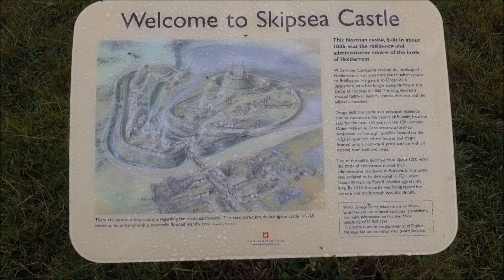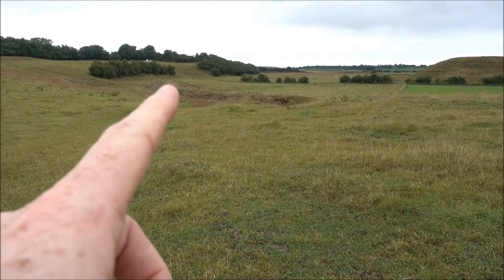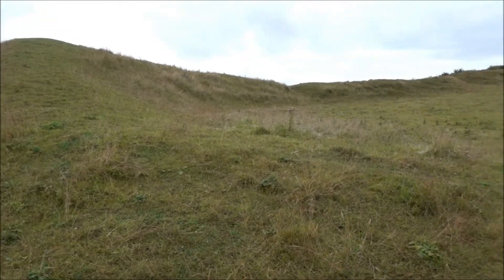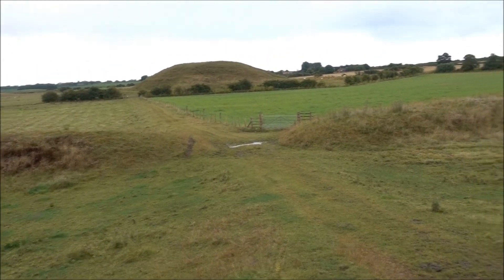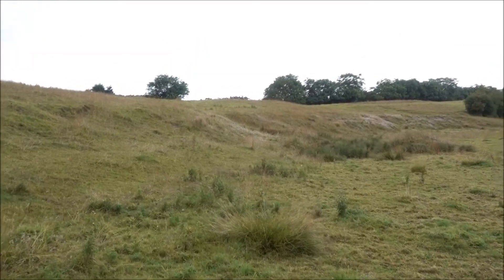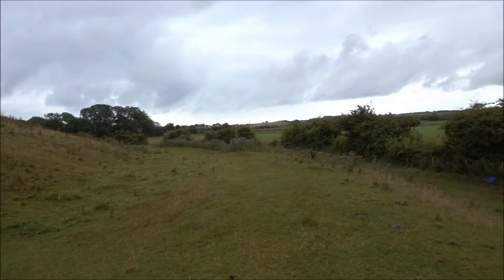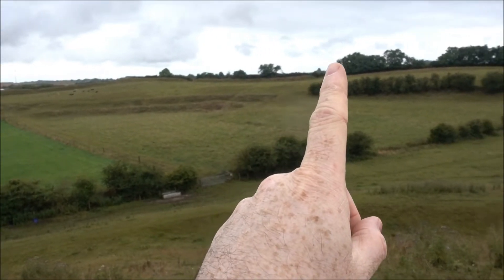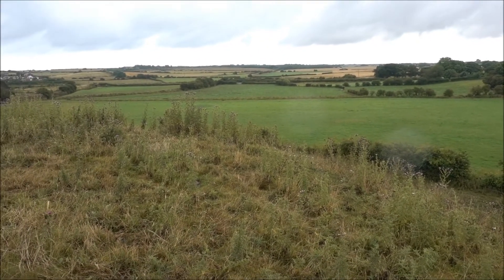Skipsea Castle, East Riding of Yorkshire, Yorkshire, UK.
The remains of this Norman motte and bailey castle blend seamlessly inside the landscape and the man-made design could be easily missed.

Just a short stopover in the Skipsea area as not a lot to see.

GPS for parking:  53.97592°, -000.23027°